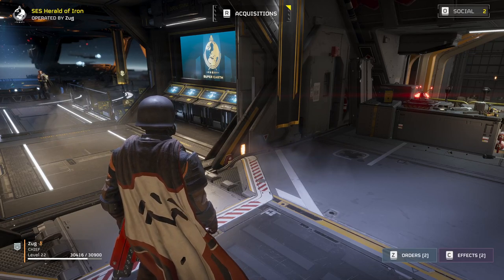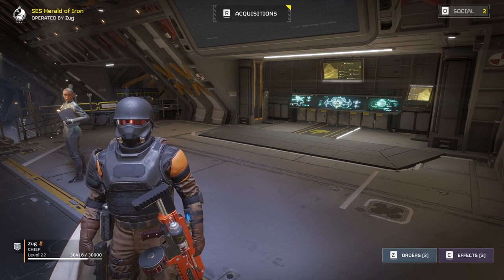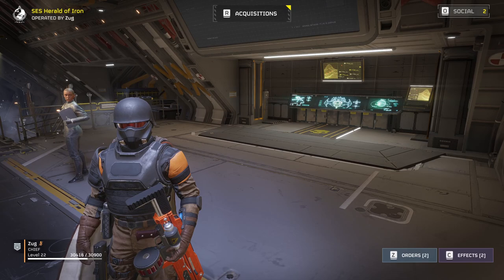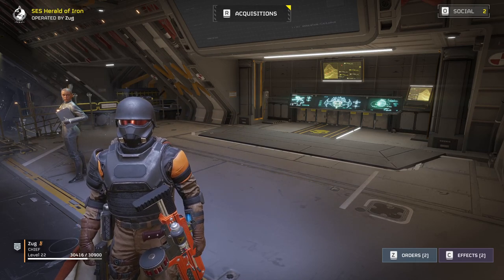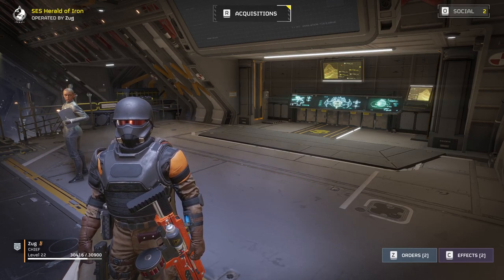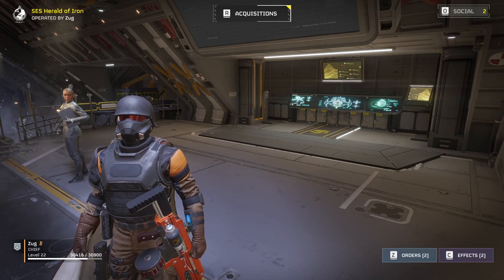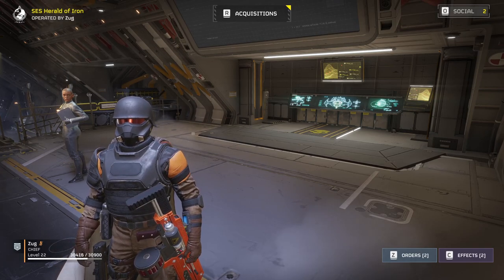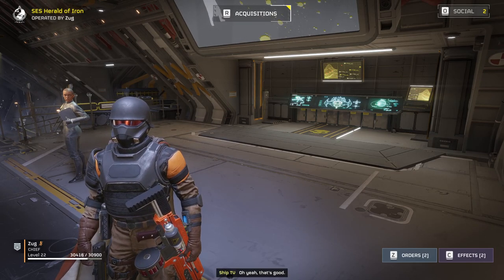Warhammer 40K: Darktide, Full Comprehensive Look at Patch #17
Patch #'17 is here woooh